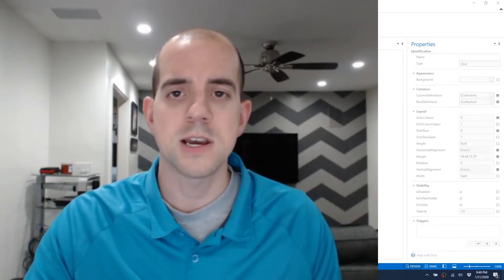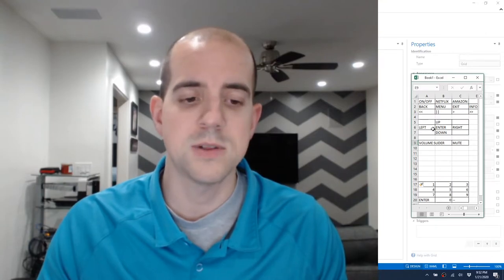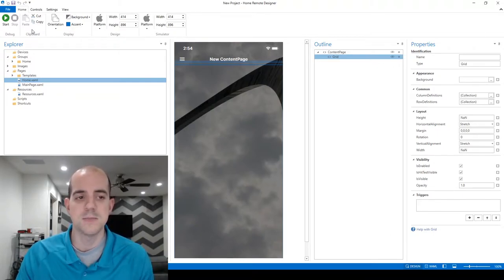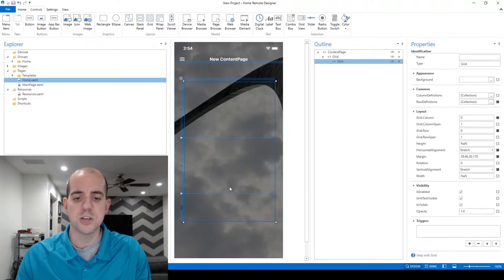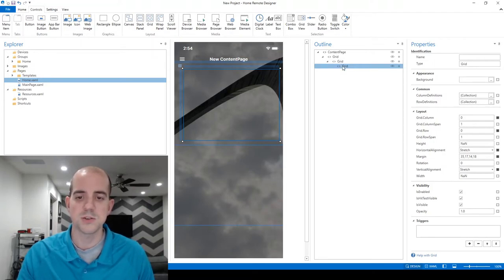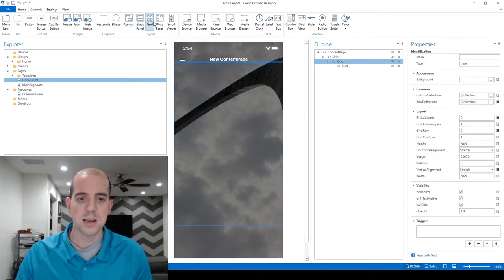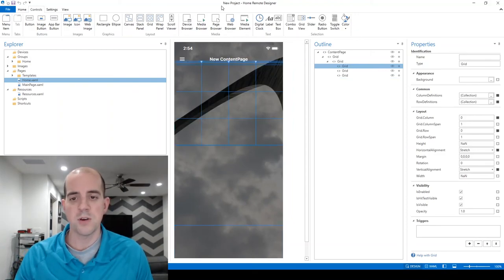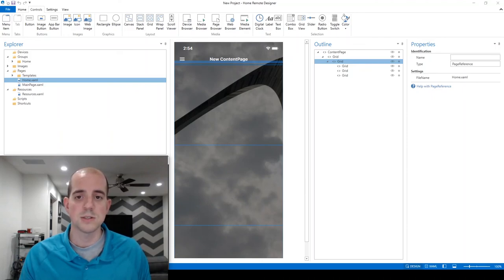1-2 v3 HomeRemote Using Grids